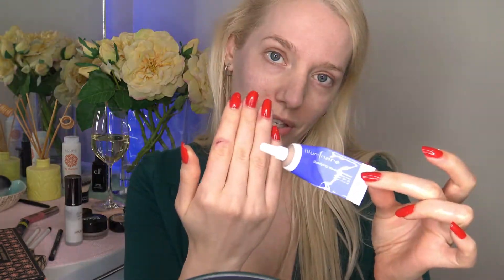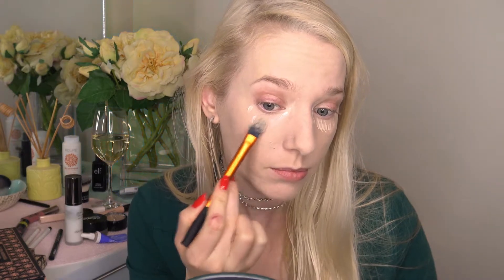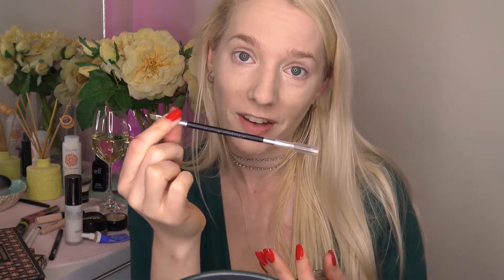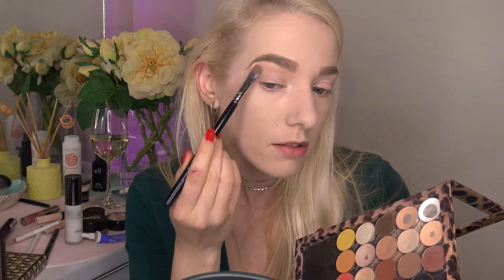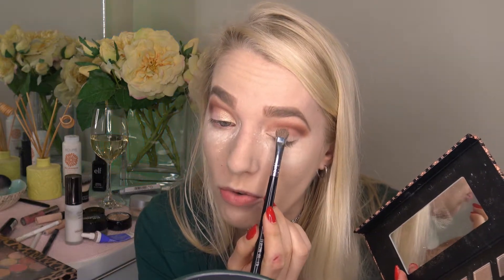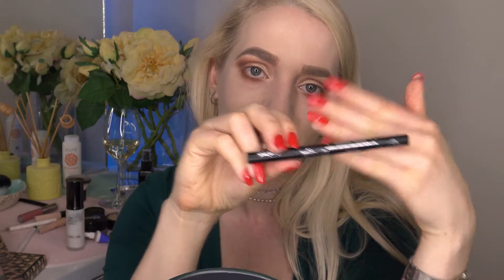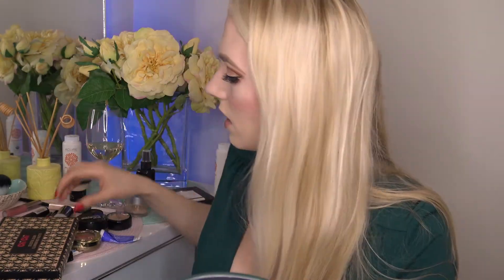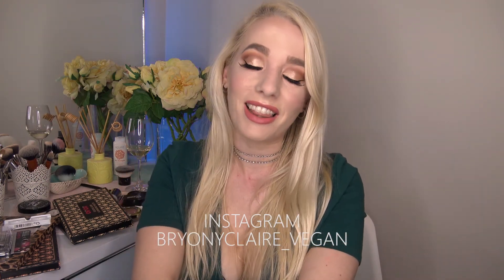GOLD SULTRY MAKEUP TUTORIAL FOR BLUE EYES// CRUELTY FREE & VEGAN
I've been so enamored with glowing gold lids, I wanted to be able to create a soft yet striking look that pale people like me could wear, plus this colour combination brings out blue eyes so well!!

PRODUCTS USED:
FACE:
Chichi: Instaprime collagen filling primer
Illuminare: Mattifying foundation in Porcelain
Adorn Cosmetics: Cover Correction mineral concealer in Light
ELF: Concealer and highlighter duo wand

Eyes:
ELF: Mineral eyeshadow primer in sheer
Anastasia Beverly Hills: dip brow pomade in blonde
Makeup Geek eyeshadows: Creme brulee, beaches and cream, cocoa bear, Aphrodite, vanilla bean
Chichi pallete: Basic instinct
Pacifica: Magical Multi Pencil Prime and Line in bare
Kat Von D: Tattoo Liner in black
Ardell false Lashes in Wispie
Duo lash glue in clear

Cheeks:
Makeup Geek: Contour powder in Break Up
Milani blush in Dolce
Chichi: celestial  spirits highlighter pallette in Venus